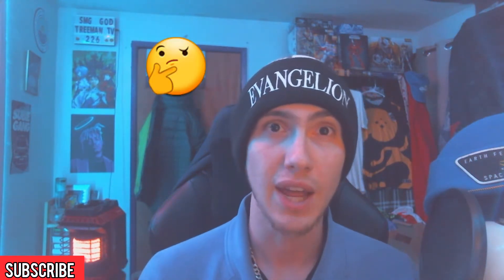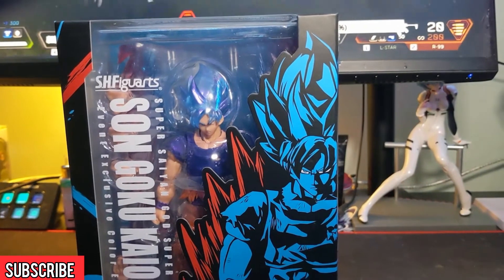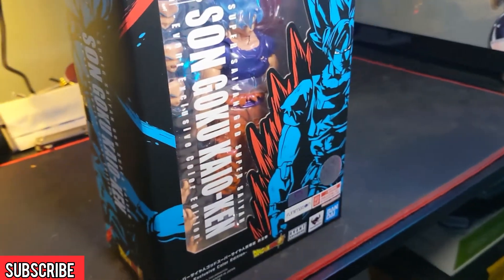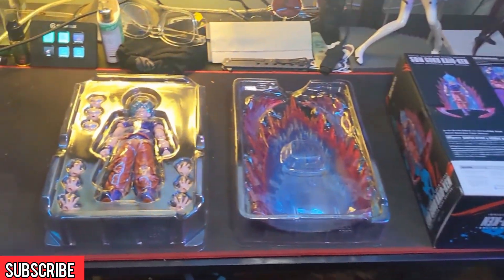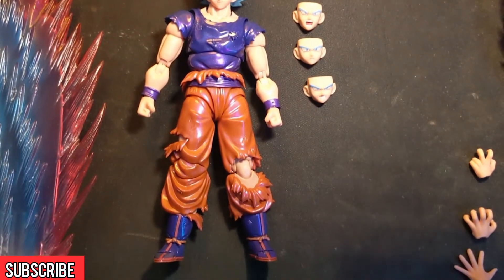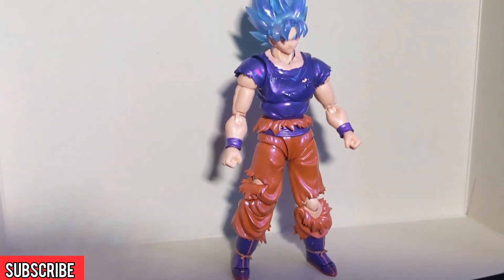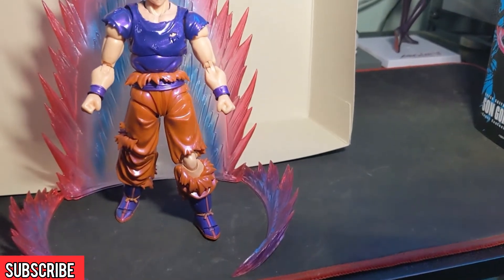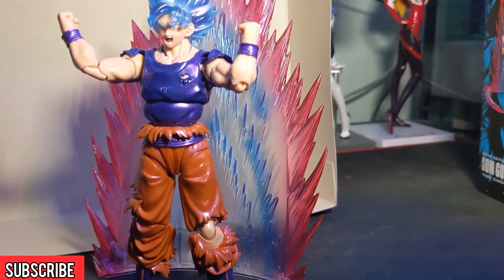S.H. Figuarts Super Saiyan God Super Saiyan Goku Figure Review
Welcome everyone to TreemanTv. Today's video is slightly different from a usual episode of Treeman Builds, but is still in the same genre of video. Because instead of building a model kits today I'll be reviewing a figure from S.H. Figuarts. From the series Dragon Ball Super I have a Super Saiyan God Super Saiyan Goku Figure as well as some accessories. The figure was also an event exclusive form the 2021 New York Comic Con, and I was only able to get one thanks to Premium Bandai.